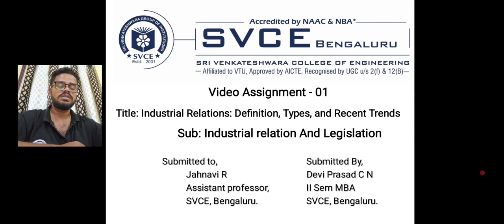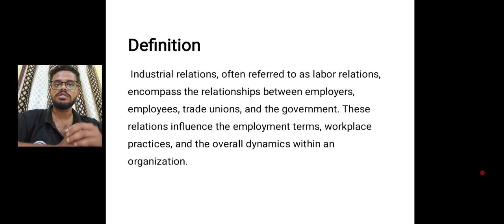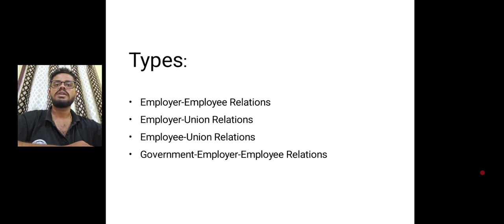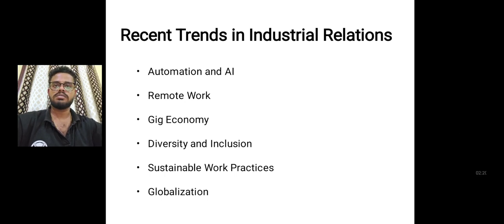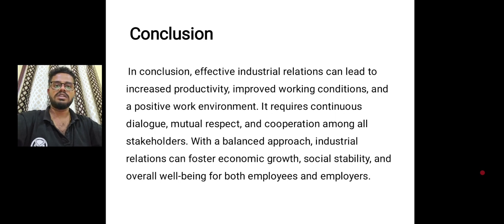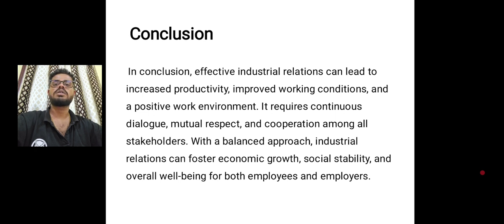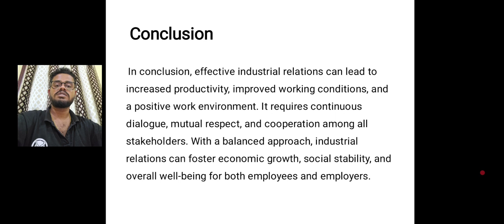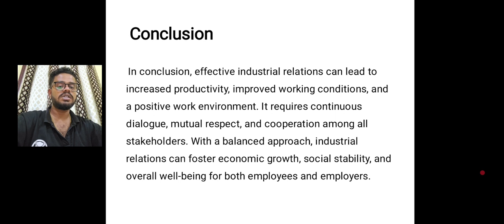Industrial Relations and Legislation